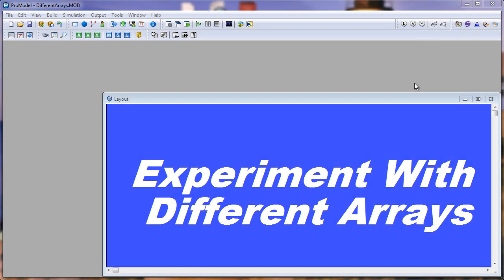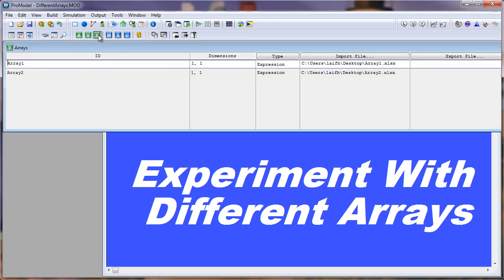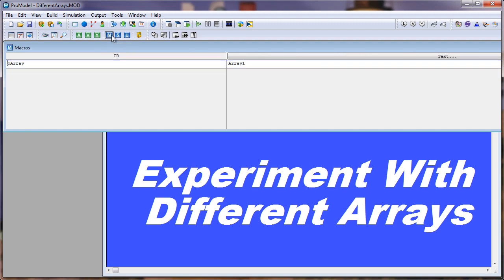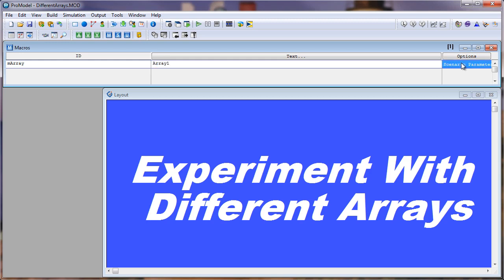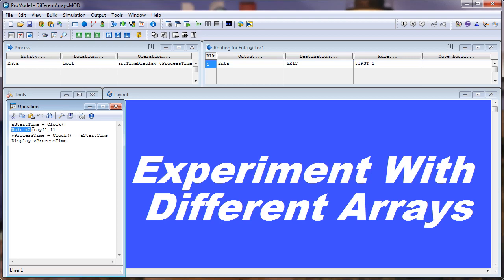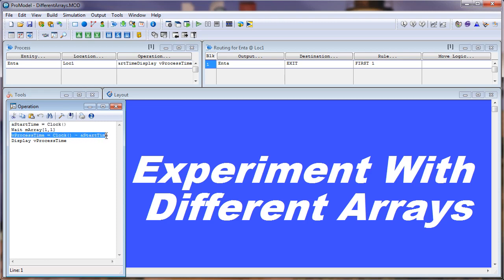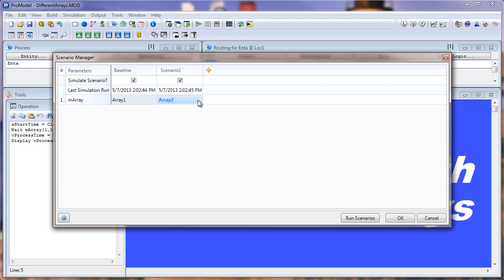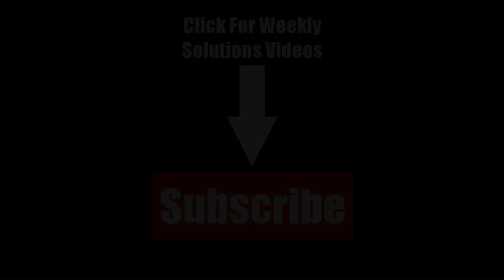Experiment With Different Arrays